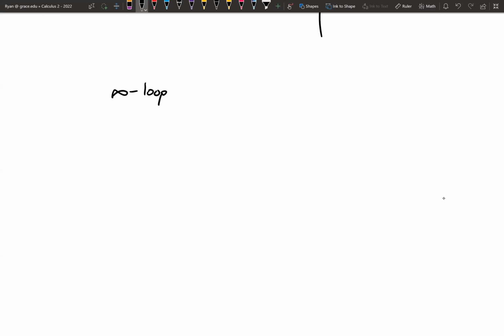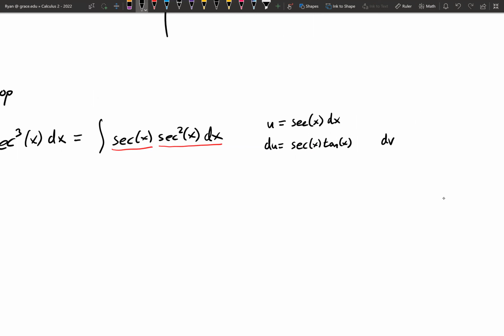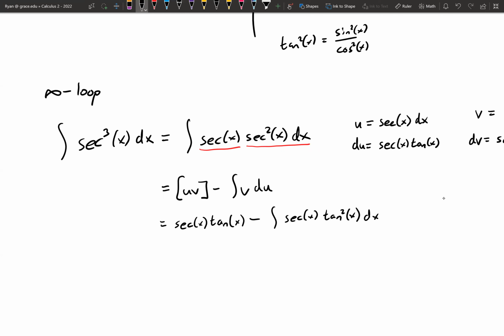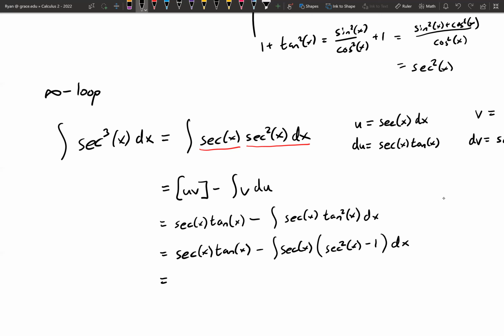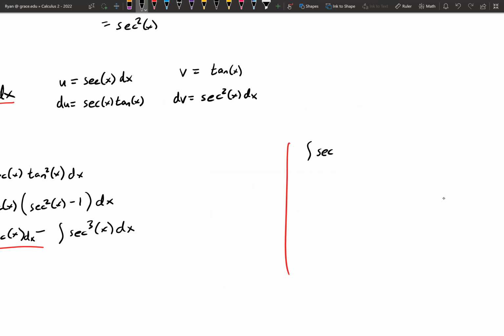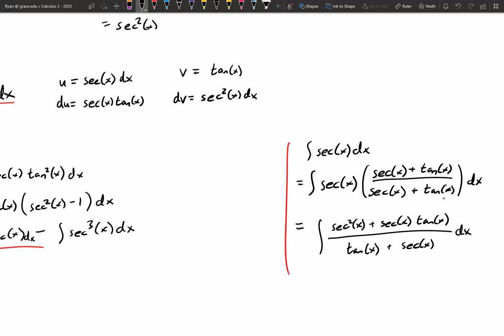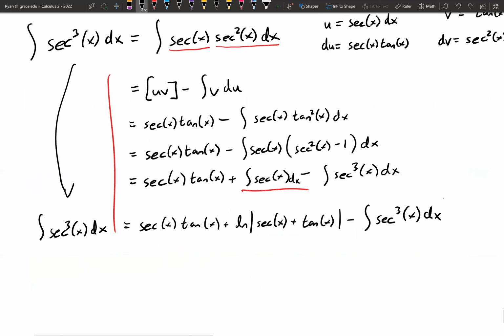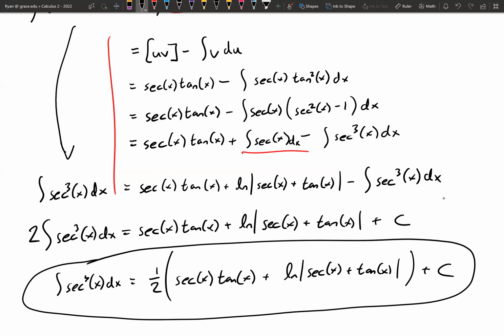Infinite loop of integration by parts?